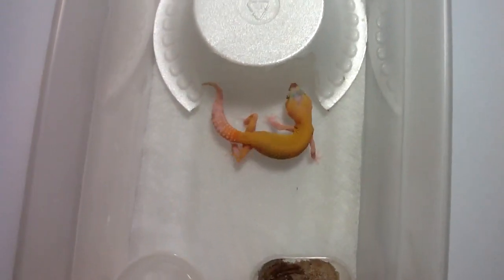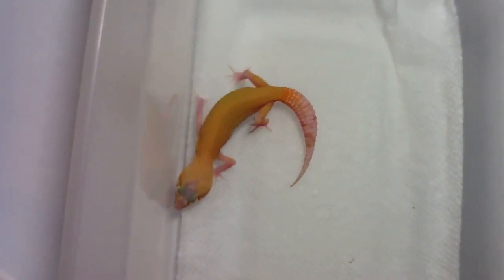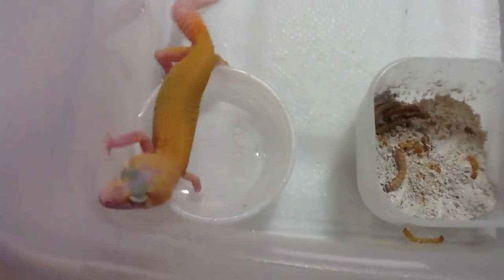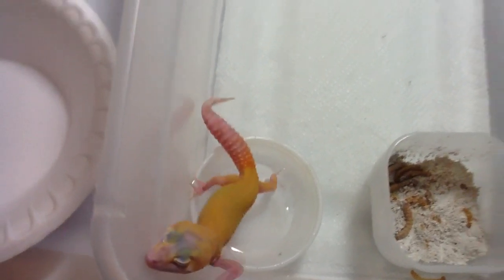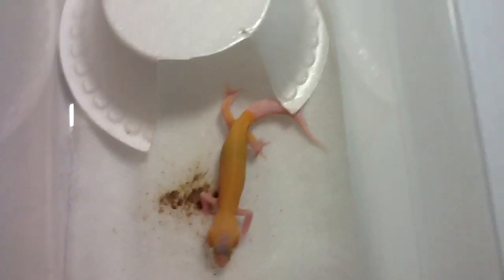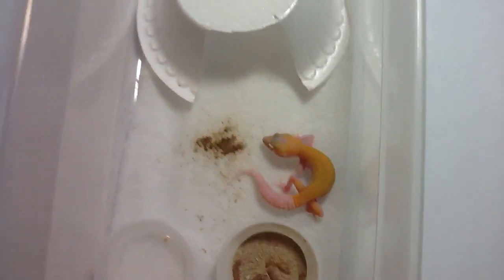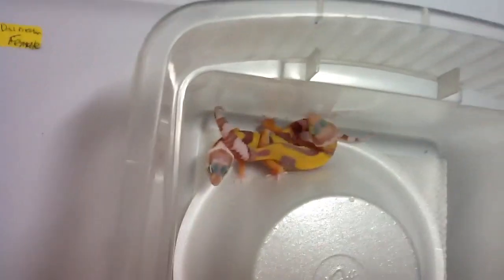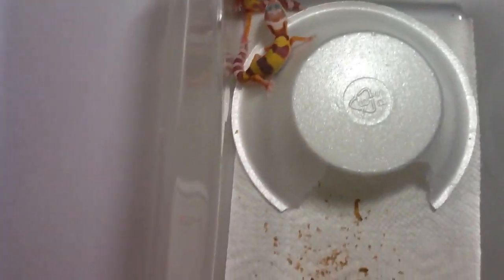Leopard Gecko Hatchlings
Babies!